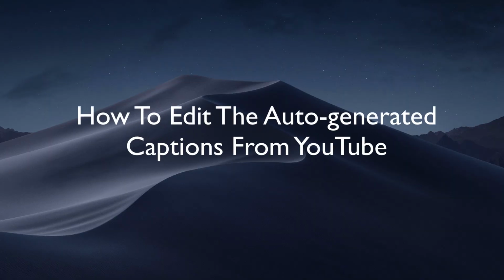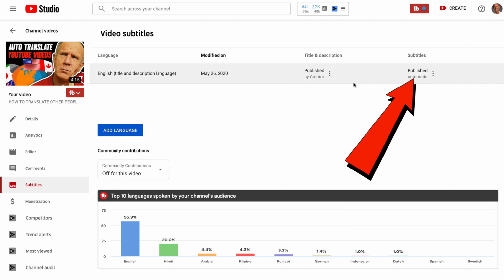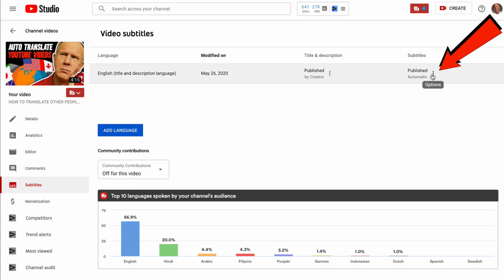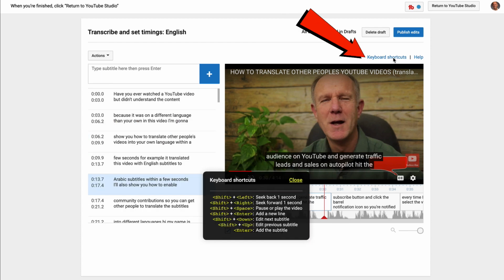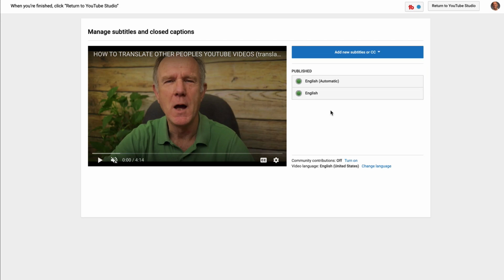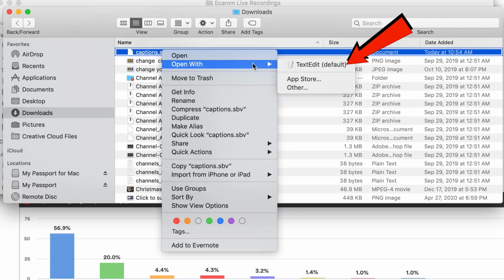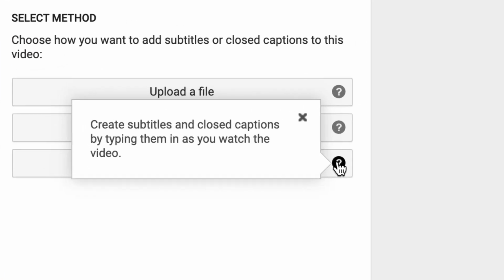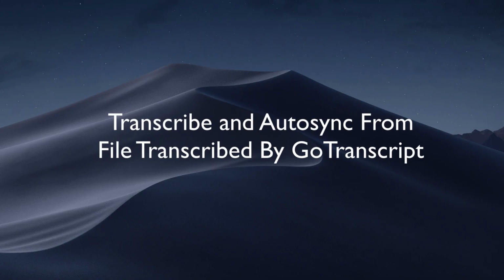HOW T0 TRANSCRIBE A YOUTUBE VIDEO QUICKLY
Imagine if viewers can't understand your content because of your accent or they have the sound turned off..you'll probably lose them. In this video I'm going to show you 5 ways to quickly transcribe a YouTube Video so viewers can read the captions while watching your video. I show how to quickly edit the autogenerated captions from YouTube,  add your own subtitles, upload a professional transcript,  or use free software to generate subtitles in different languages.

Free Online Video and Image Maker
that also generates subtitles and captions

RESOURCES
Video Transcription & Translation Services - 100% Done by Humans